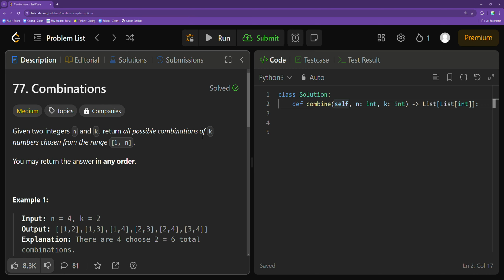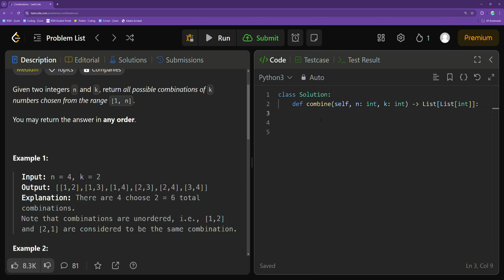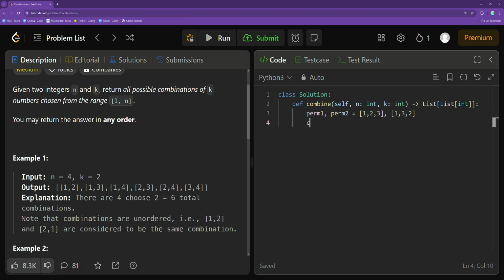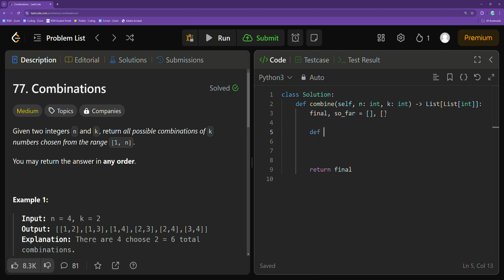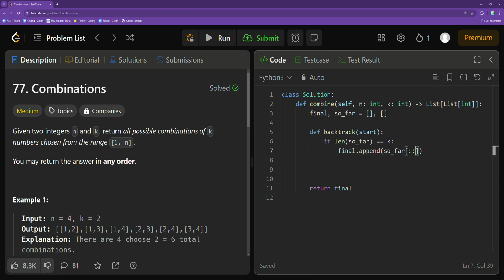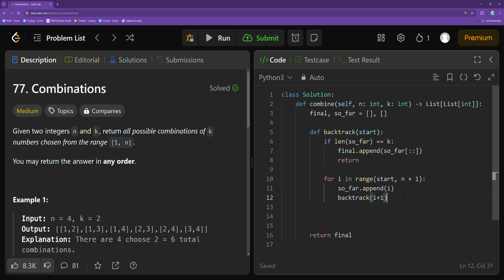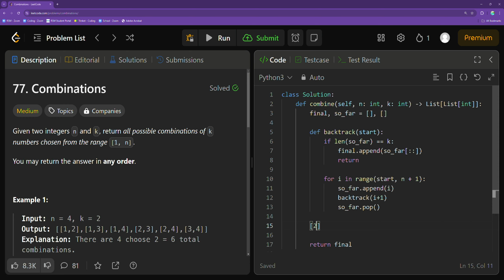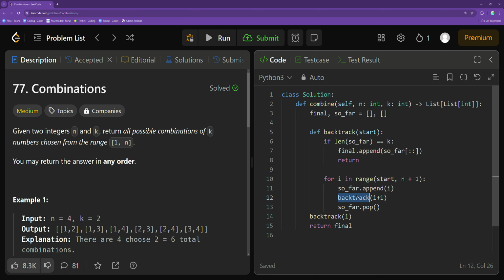Combinations - Leetcode (Python)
This was a classic backtracking algorithm structure problem!